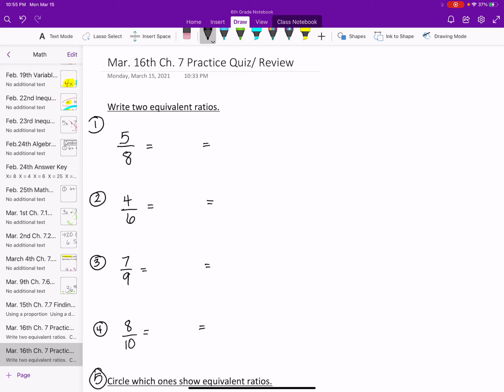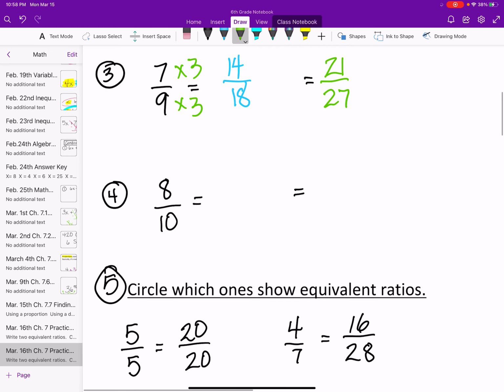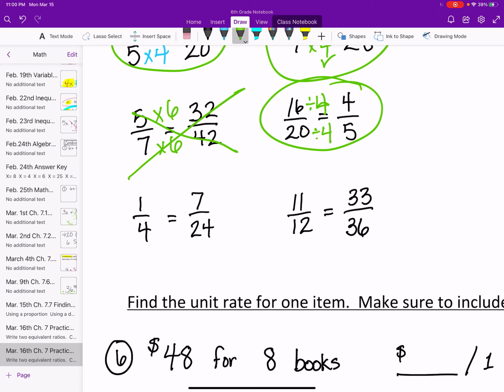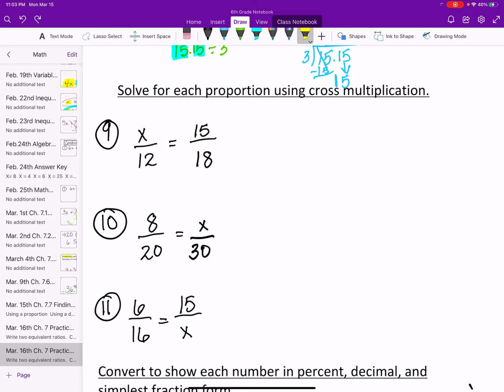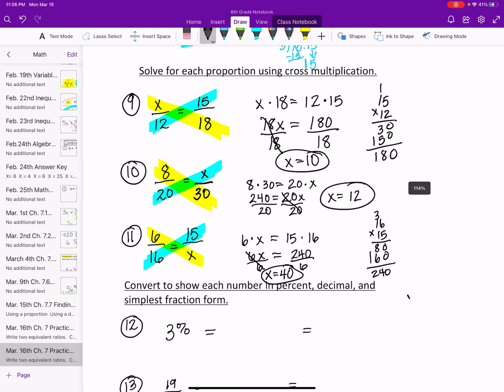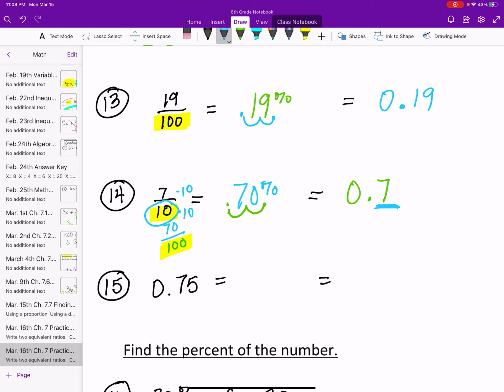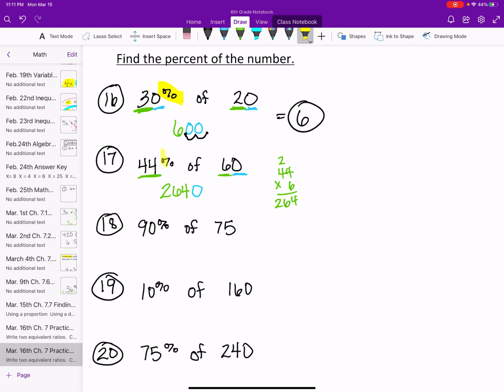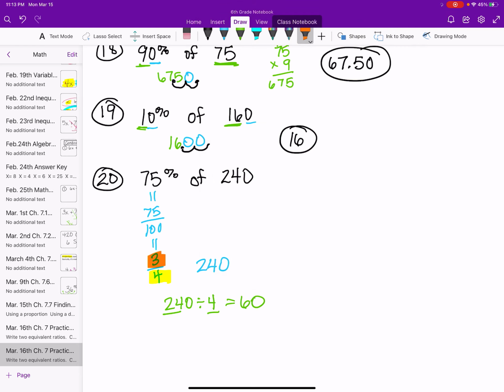March 16th Ch. 7 Ratios, Proportions, & Percents Review